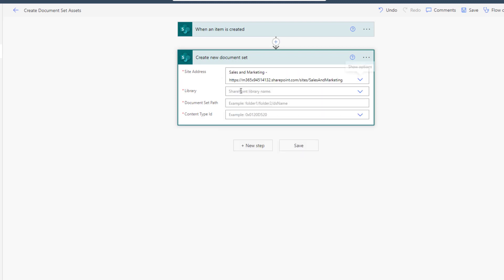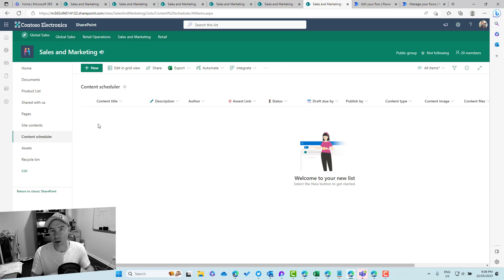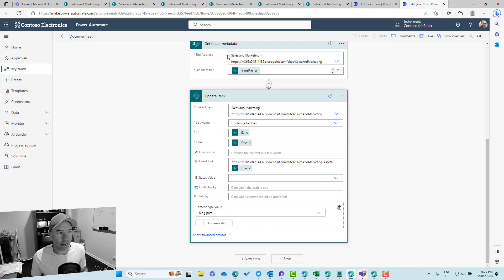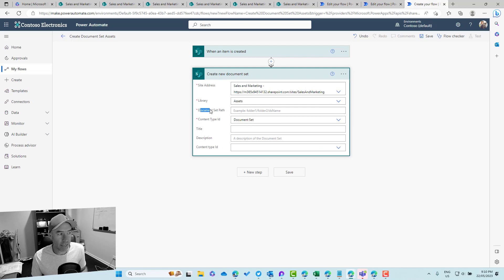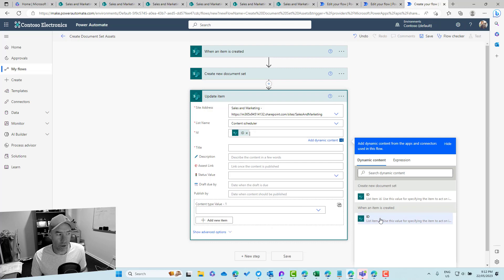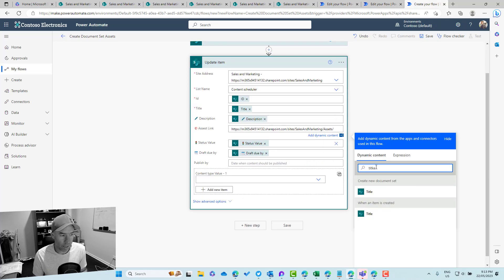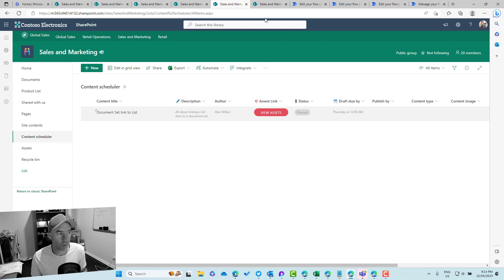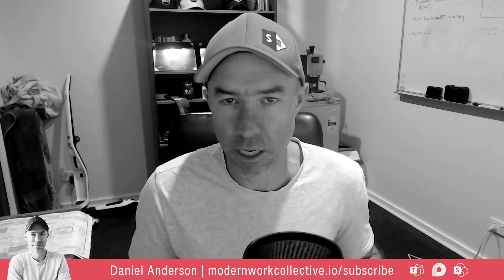Unlock the Full Potential of SharePoint: Creating a Solution for Microsoft Lists and Document Sets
Discover the vast array of possibilities SharePoint offers to achieve your desired outcomes. In today's video, I will guide you step-by-step on how to seamlessly connect MicrosoftLists with Document Sets, creating a comprehensive solution.

Moreover, I will introduce you to the remarkable "Create Document Set" Action in PowerAutomate, empowering you to streamline your processes even further.

While SharePoint allows us to attach documents to list items, what if we need to handle multiple types of files, such as Videos, Images, and Documents? In such cases, it's preferable to store them in Document Libraries rather than associating them with list items.

So, how can we effectively "link" an item in a list to its corresponding assets?

This question takes center stage in today's video. We will explore a practical scenario using the Content Scheduler Microsoft List Template, enabling us to efficiently manage and track content progress in the list while storing the associated assets in a Document Set.

Let's dive into planning and executing this exciting outcome together. Get ready to harness the full power of SharePoint for your organization.